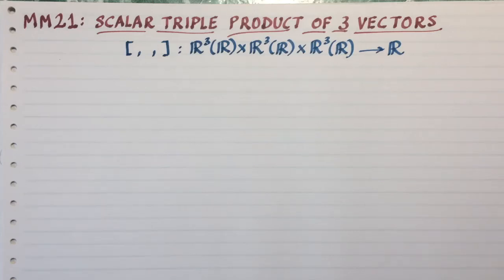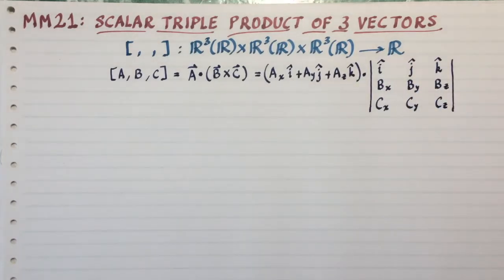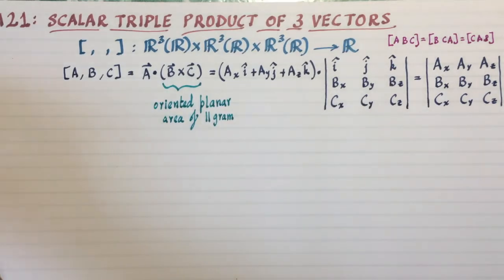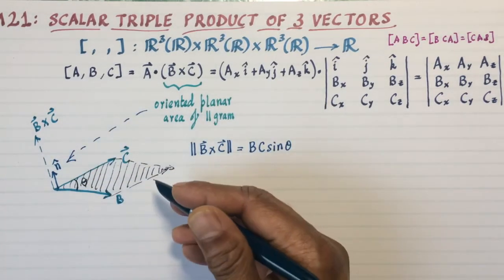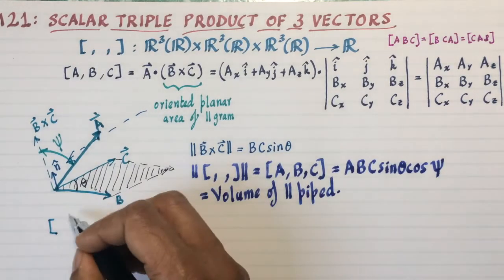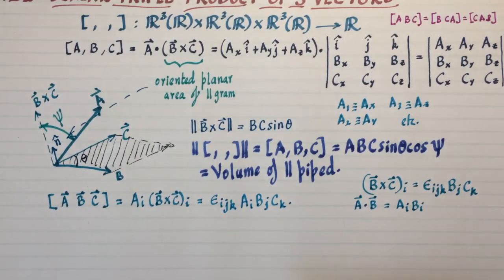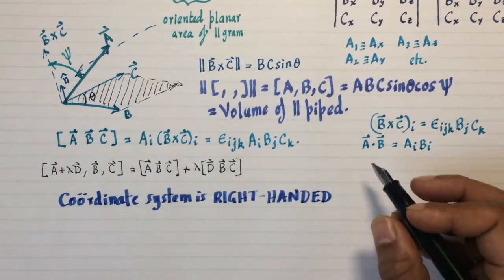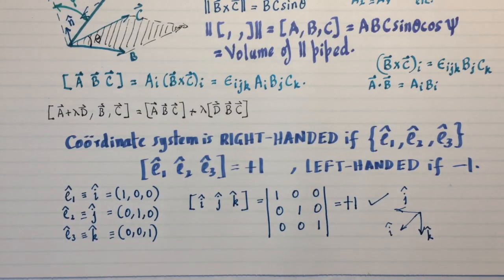MM21: Triple scalar product